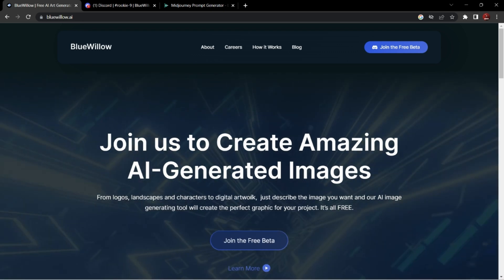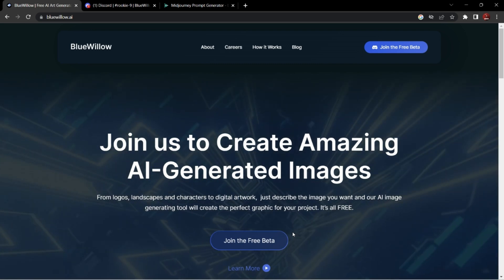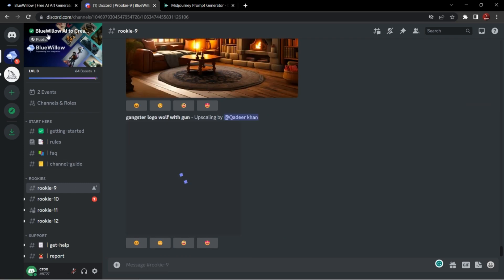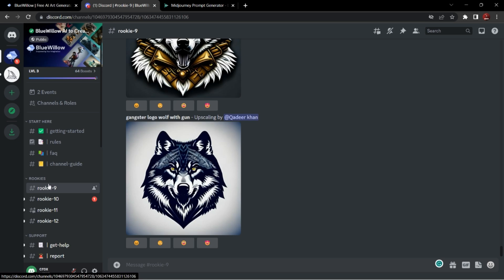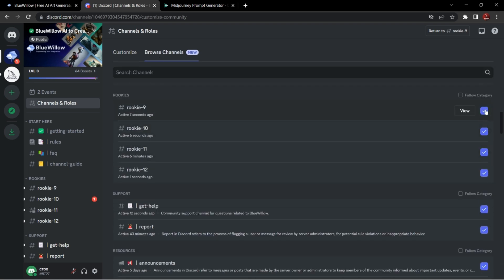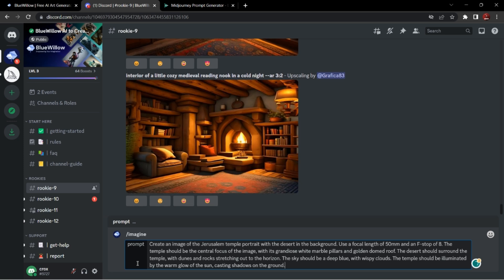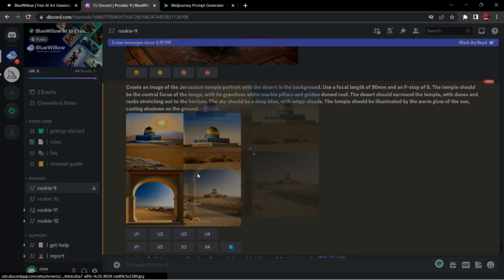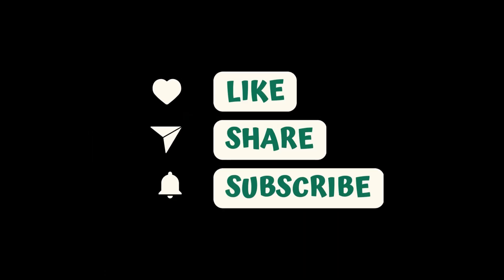BlueWillow AI: The Ultimate Alternative to MidJourney AI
BlueWillow AI is a cutting-edge artificial intelligence platform that provides a comprehensive solution to businesses looking to improve their customer service and engagement. The platform uses advanced algorithms and natural language processing to analyze customer interactions across different channels, such as email, chat, and social media, to provide actionable insights to businesses.

One of the key advantages of BlueWillow AI over its competitors, including MidJourney AI, is its ability to customize its algorithms to suit the specific needs of a business. The platform is designed to learn from past interactions, adapt to changing customer needs, and provide personalized recommendations to improve customer experience.

BlueWillow AI also provides a range of features to help businesses streamline their operations, such as automatic response generation, sentiment analysis, and trend analysis. These features help businesses identify potential issues before they become significant problems, allowing them to take proactive measures to improve customer satisfaction.

If you're looking for a powerful and flexible AI platform to improve your customer engagement and boost your business performance, BlueWillow AI is the ultimate solution.